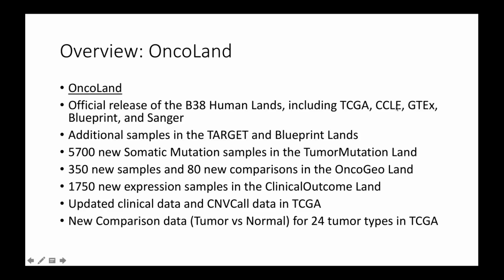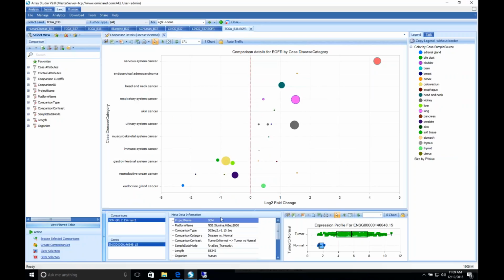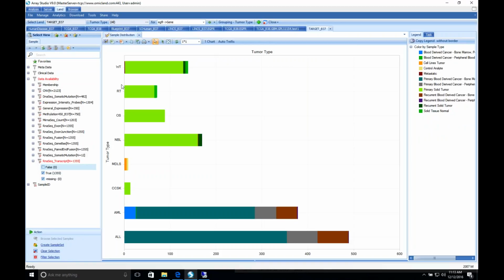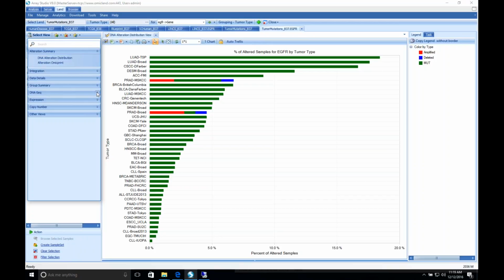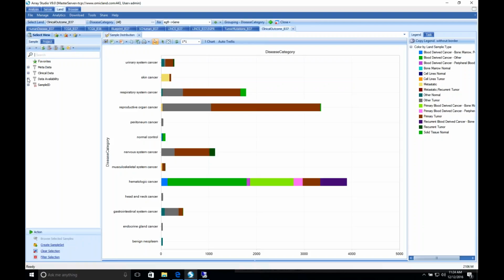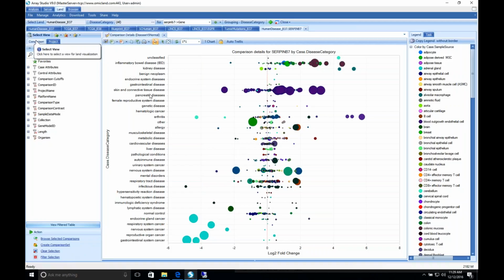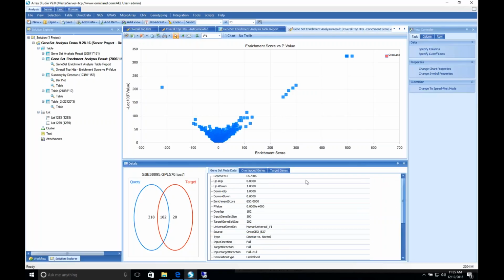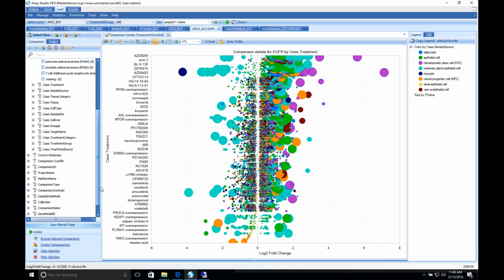2016 12 12 Omicsoft Quarterly Land Update Summary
Omicsoft is excited to announce it’s latest Land updates, including OncoLand and DiseaseLand.

Highlights include:

OncoLand:

Official release of the B38 Human Lands, including TCGA, CCLE, GTEx, Blueprint, and Sanger
Additional samples in the TARGET and Blueprint Lands
5700 new Somatic Mutation samples in the TumorMutation Land
350 new samples and 80 new comparisons in the OncoGeo Land
1750 new expression samples in the ClinicalOutcome Land
Updated clinical data and CNVCall data in TCGA
New Comparison data (Tumor vs Normal) for 24 tumor types in TCGA

DiseaseLand:

3916 single cell samples from 5 projects to the Single Cell Human Land, including seven new cell types
5466 single cell samples from 10 projects to the Single Cell Human Land, including seven new mouse cell types
840 new RNA-Seq samples in Human DiseaseLand, along with additional comparisons
2402 new RNA-Seq samples in Mouse DiseaseLand, along with additional comparisons
DiseaseLand now includes over 67,000 human samples, with 3239 comparison from 1000+ projects and almost 21,000 mouse samples, with 2,248 comparisons from over 650 projects.

Incorporation with the recently introduced Gene Set Analysis module provides extra value to the release, as we now allow users to query against all of the new Land data as well.